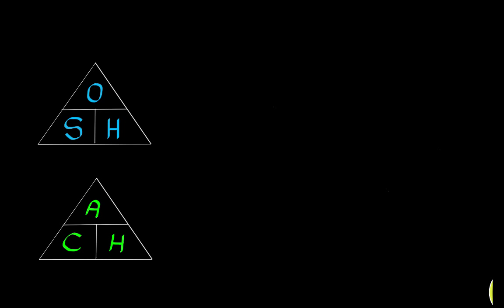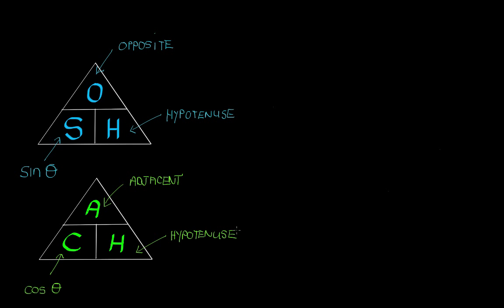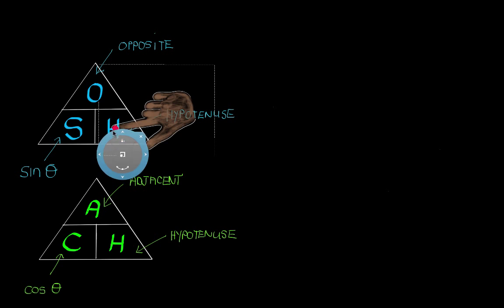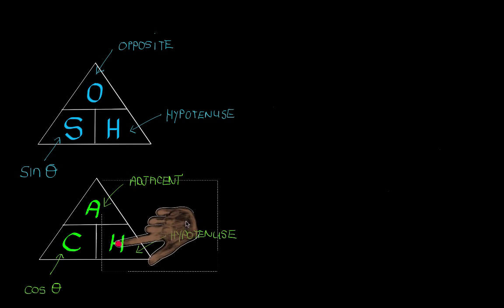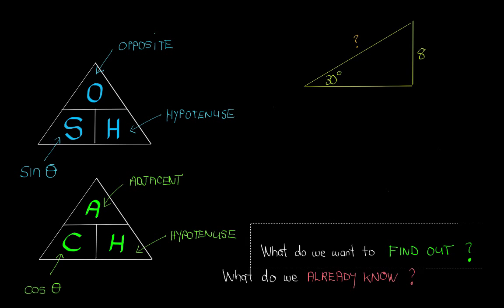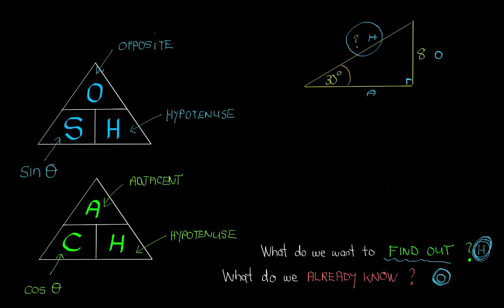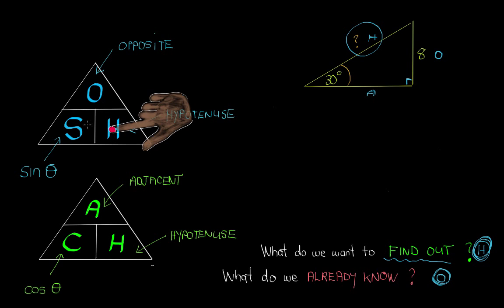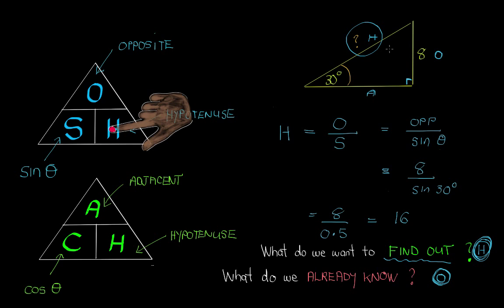S.O.H.C.A.H not Soccer